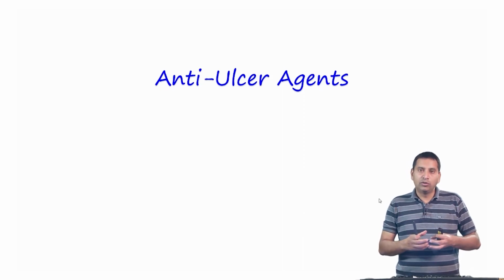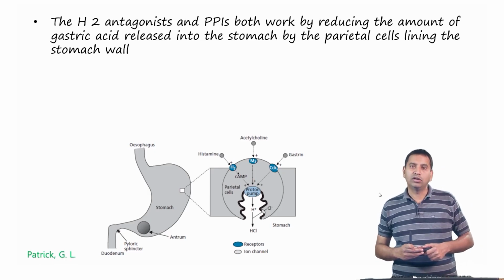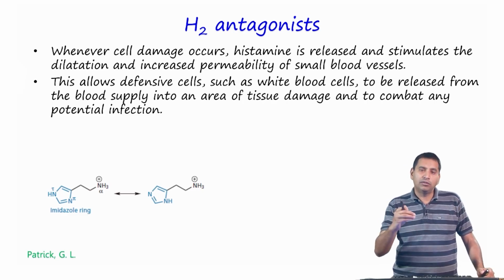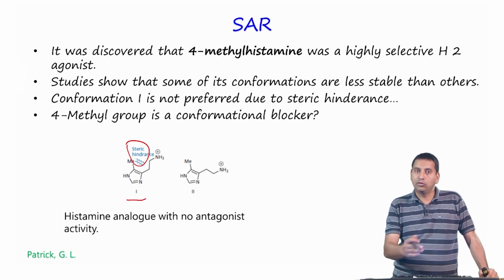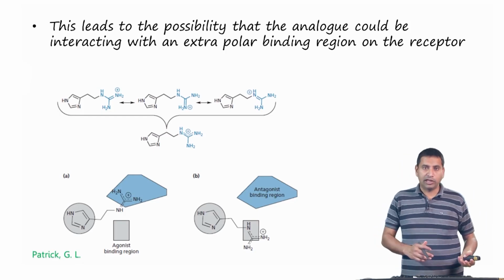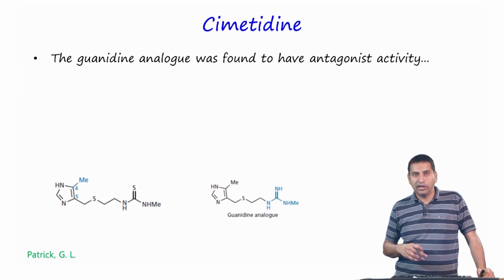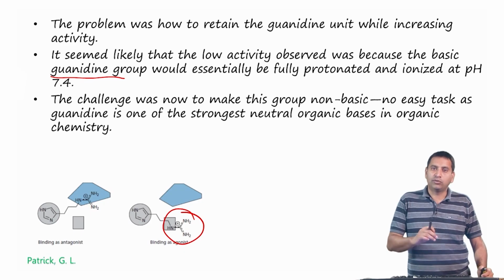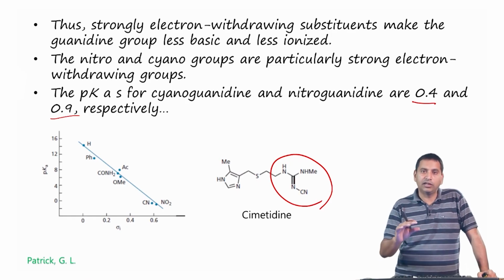Anti-ulcer agents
Subject: Chemistry